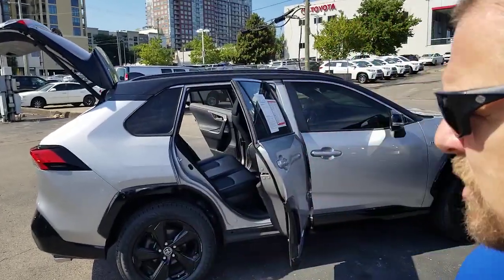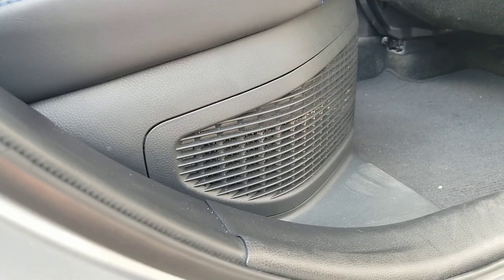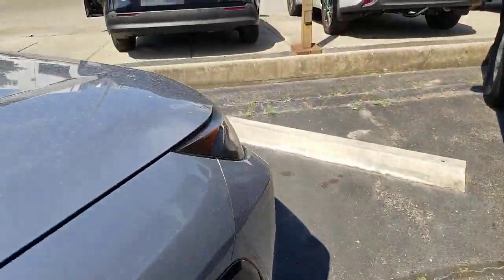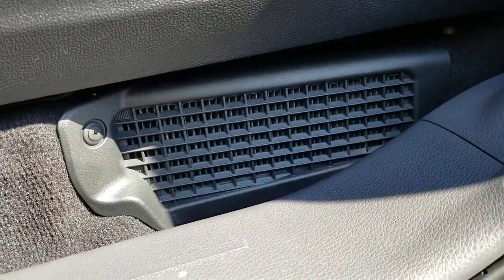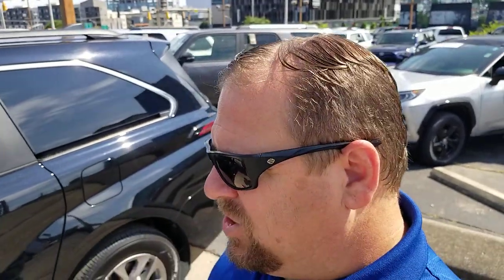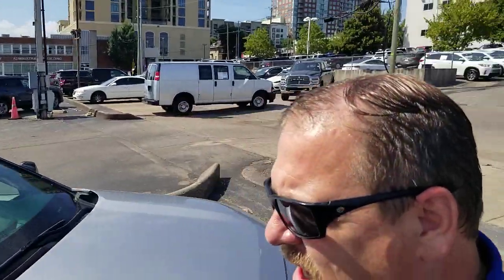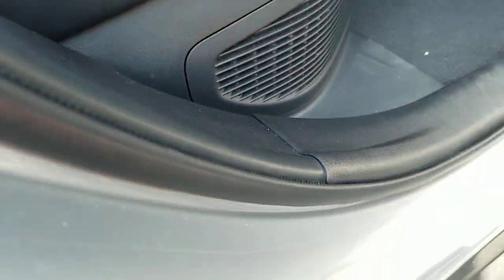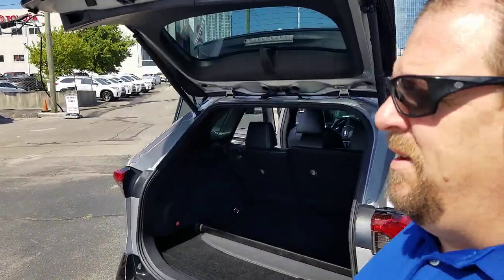Hybrid batteries can overheat if you dont know this!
The vents and location of the vents are massively important to keeping your hybrid healthy.